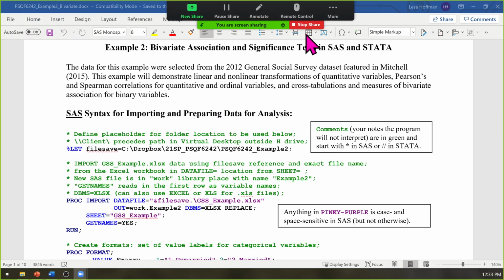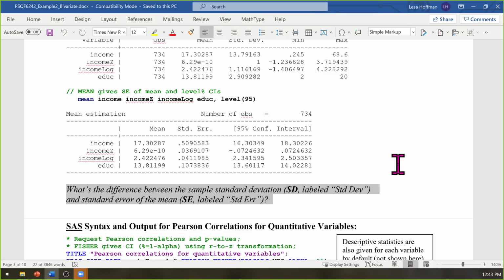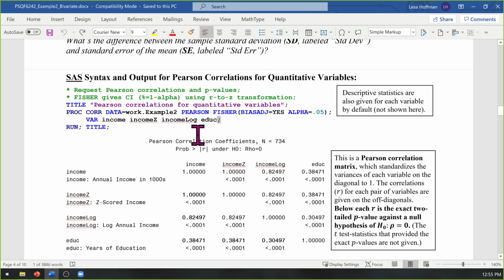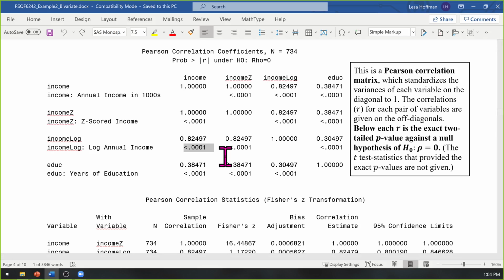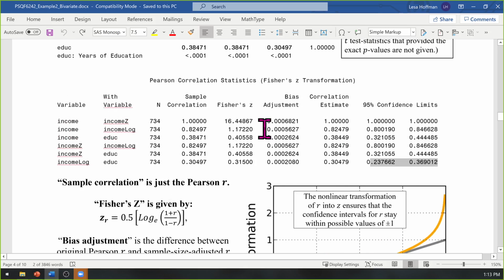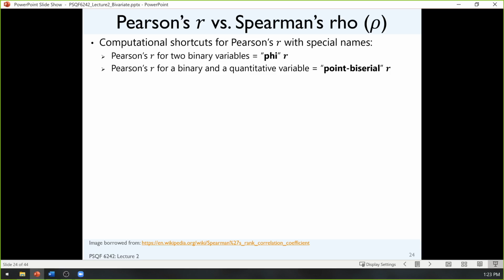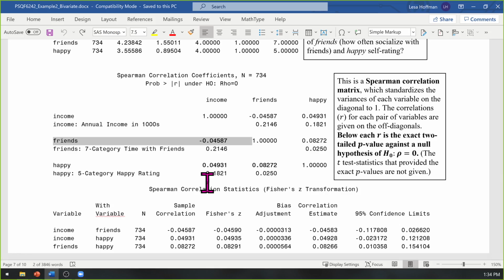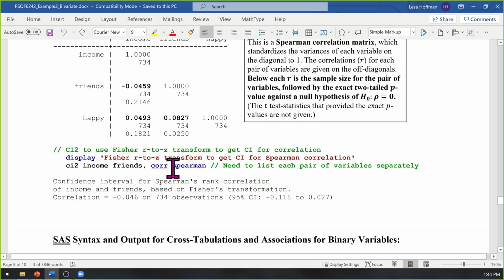PSQF6242_Lecture2_Example2_Part3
Lecture 2 slides 22-24; Example 2 pages 3-8